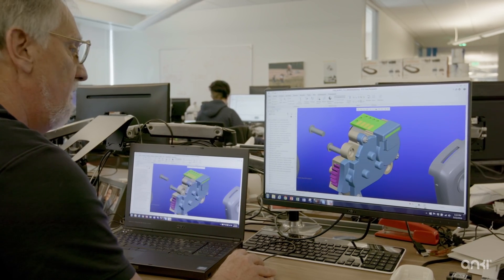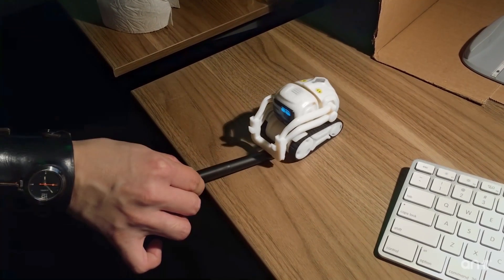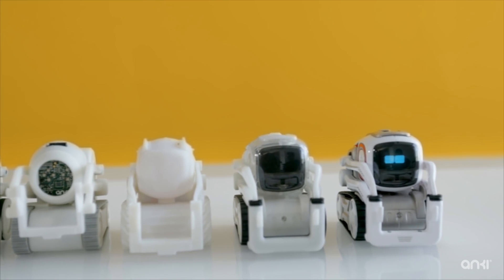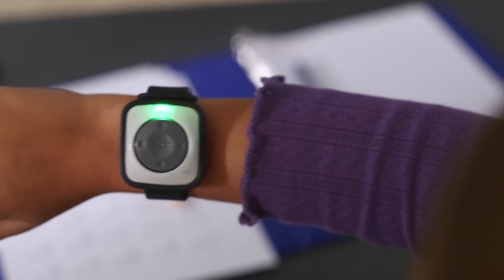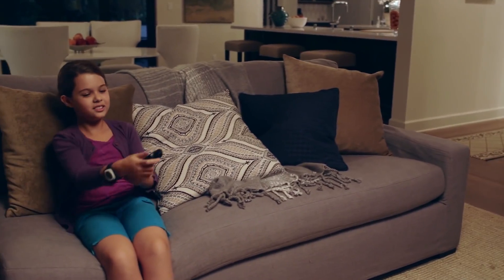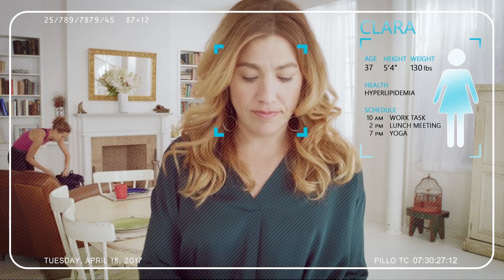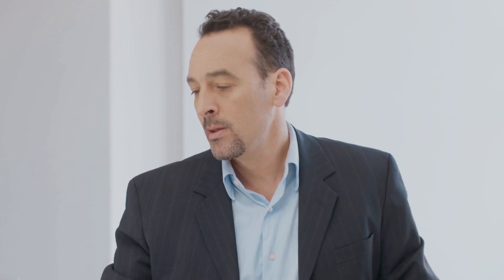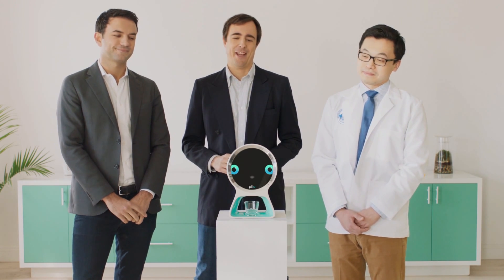Top 3 Robots With Artificial Intelligence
Amazing robots with human like expressions!!